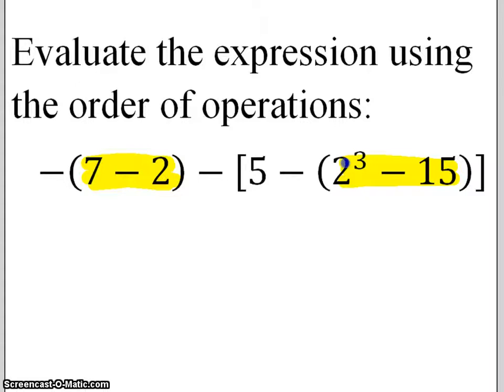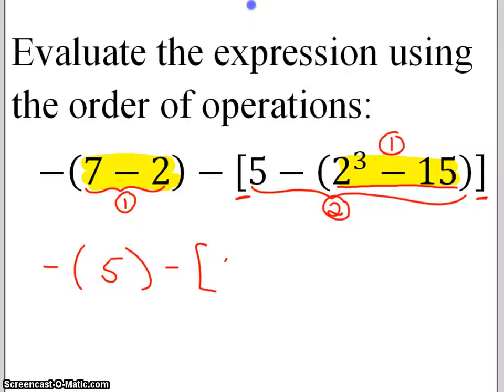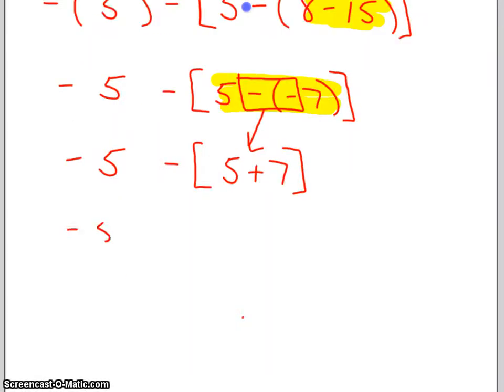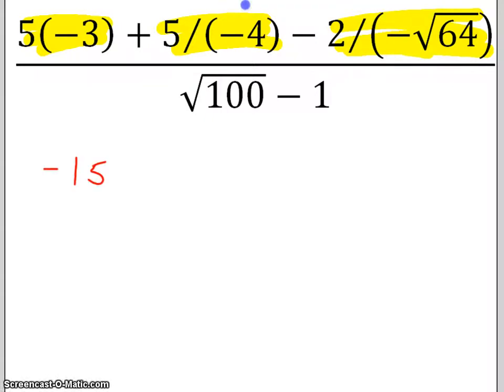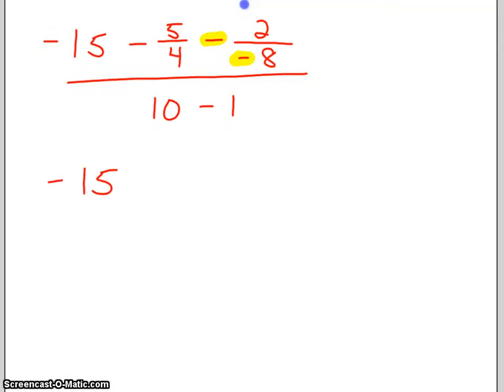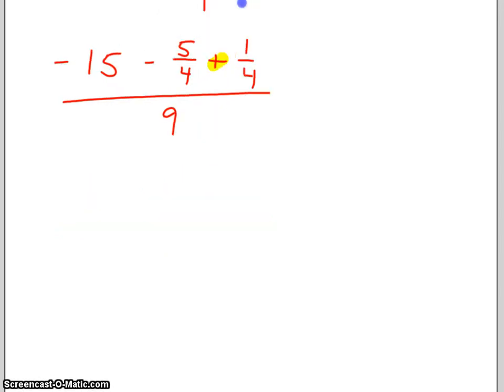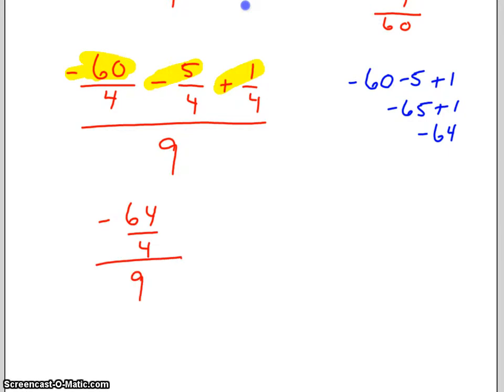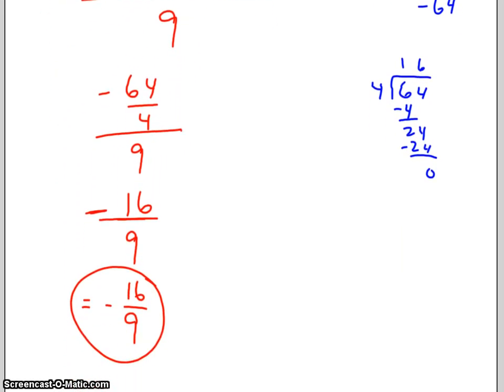Evaluate an Expression Uisng the Order of Operations 2